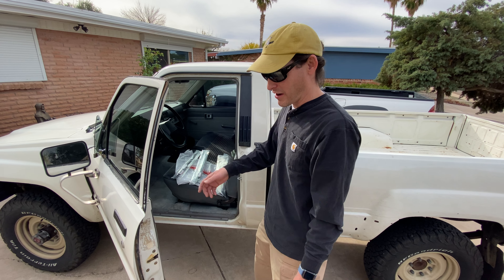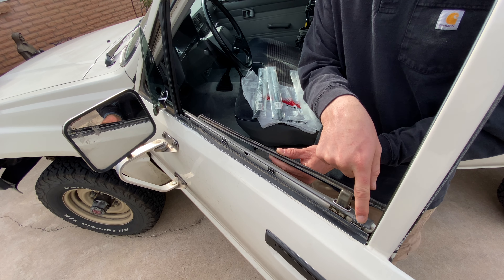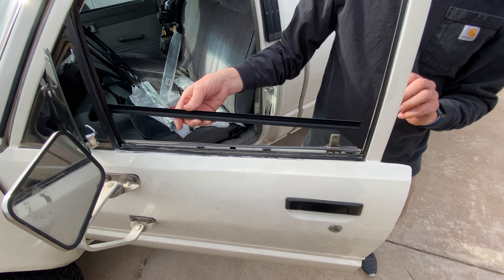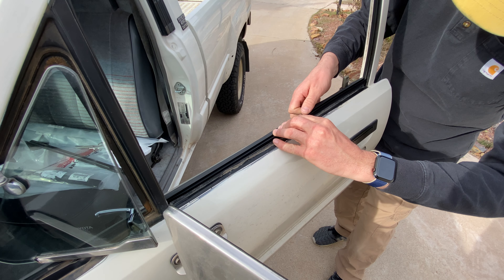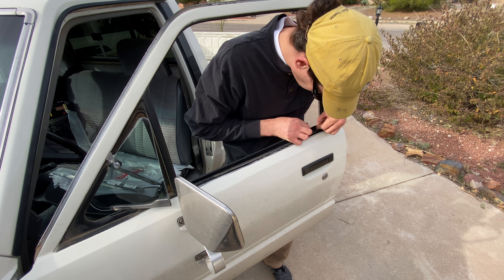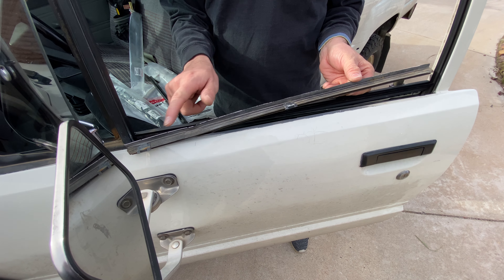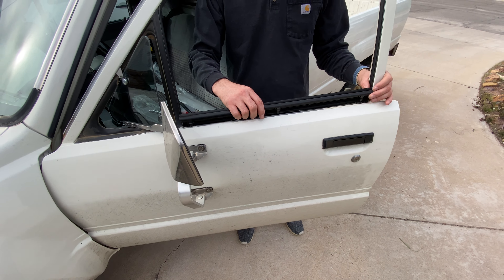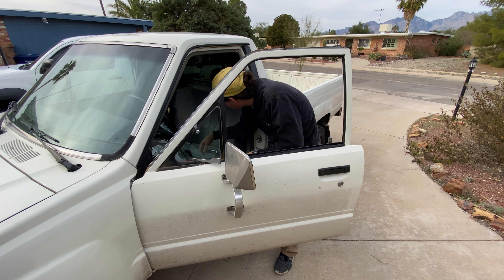1985 Toyota Hilux Pickup Truck & 4Runner Weatherstrip Replacement LN65 - 84-89 With Vented Window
A 4K 60FPS video showing the replacing of OEM original weatherstripping for the inner and outer windows in a 1985 Toyota 4X4 Turbo Diesel Pickup (Model LN65L-MDXA). The parts referenced in this video and below only work with 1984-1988 pickup model, and 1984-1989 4Runner model, both with vented windows.

Here is a chart to look up your parts if your model is slightly different:

Here are the new replacement part numbers (since original part number is discontinued):
#1 Weatherstrip Assy, Front Door Glass, Inner - LH,W/*VW
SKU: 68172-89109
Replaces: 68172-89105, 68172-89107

#2 Weatherstrip Assy, Front Door Glass, Inner - RH,W/*VW
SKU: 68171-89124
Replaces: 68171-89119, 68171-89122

#3 (2X Quantity) Weatherstrip, Front Door Glass, Outer - W/*VW
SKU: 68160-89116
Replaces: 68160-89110